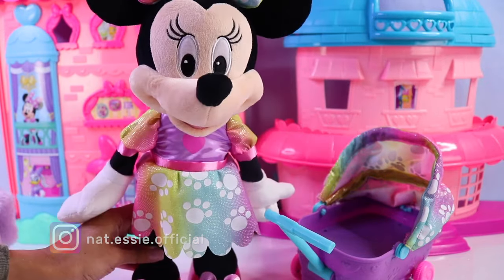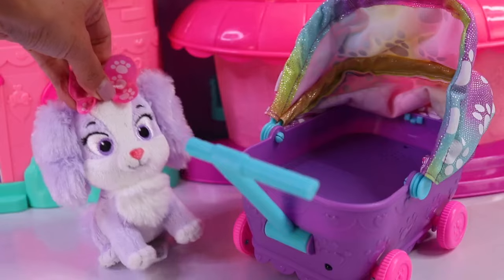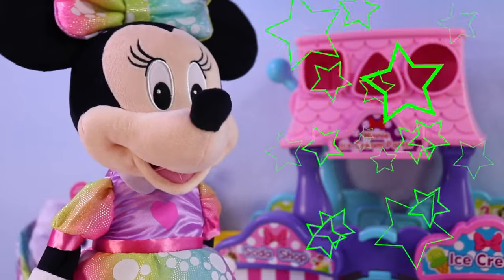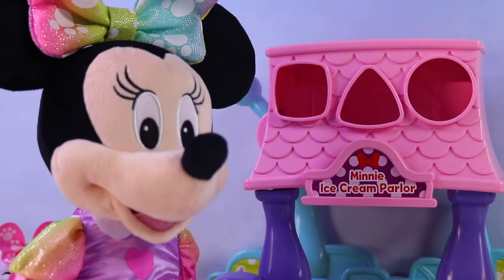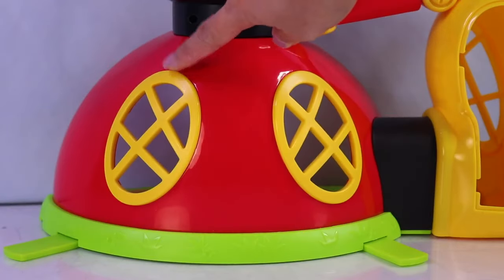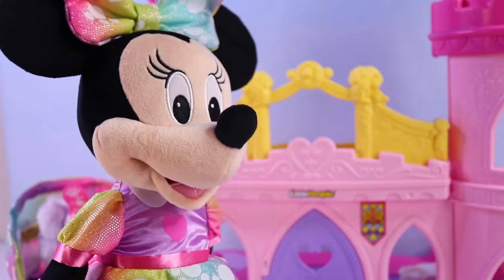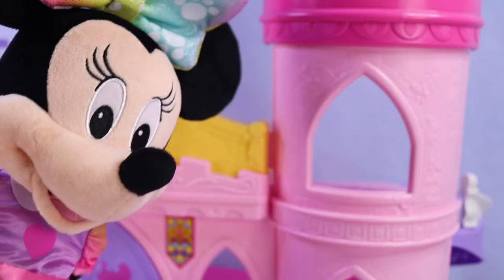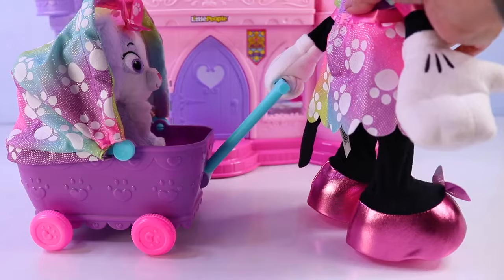Shapes with Singing with Minnie Mouse and Puppy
Shapes with Singing & Talking Minnie Mouse Waggin' Puppy